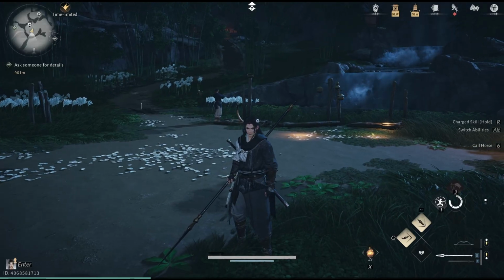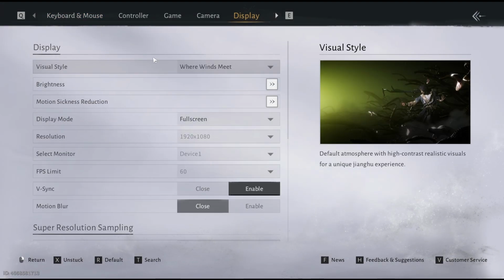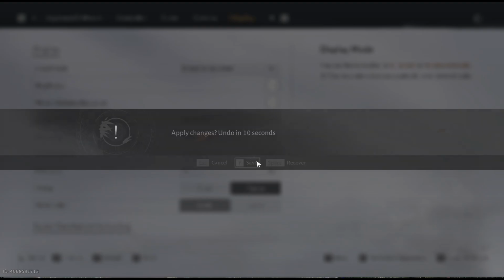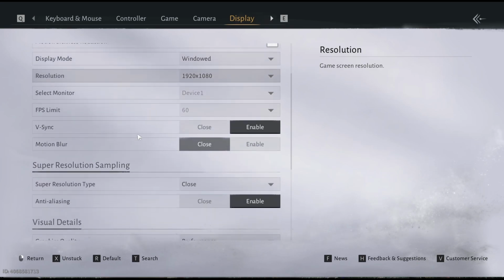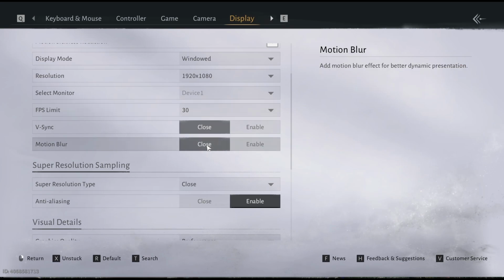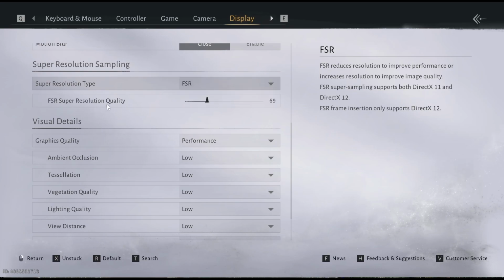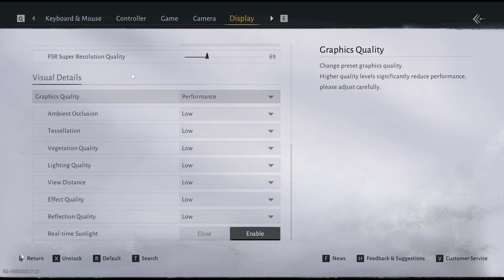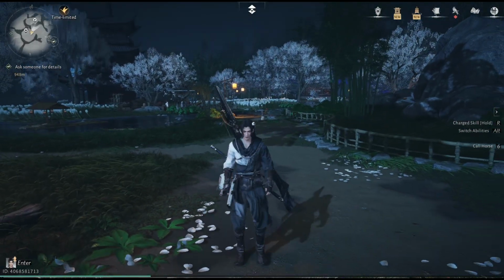Where Winds Meet Best Graphics Settings For low-end PC or laptop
in this video, i show you the best graphics settings for low-end pc or laptop in where winds meet to help you improve performance and achieve smoother gameplay. Did this video help? Thanks!